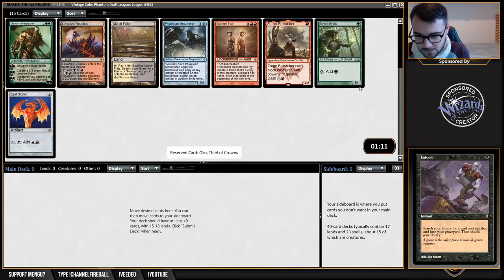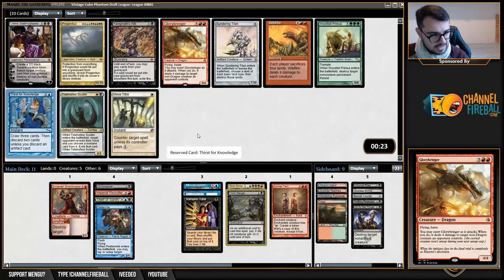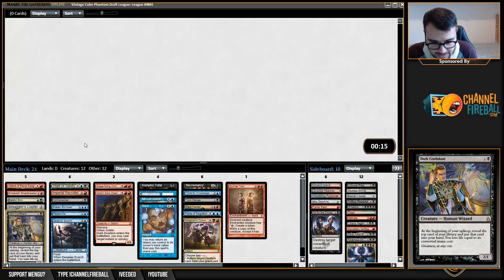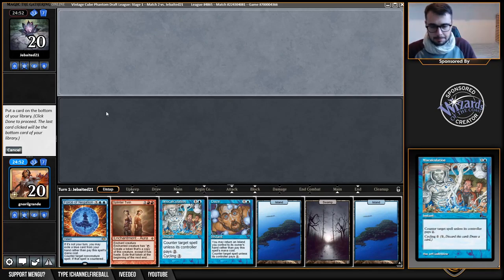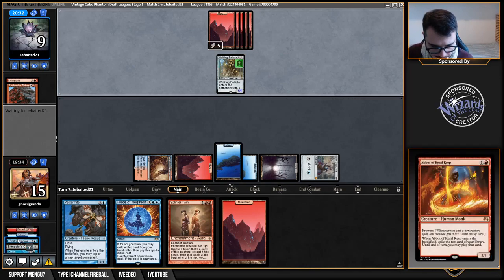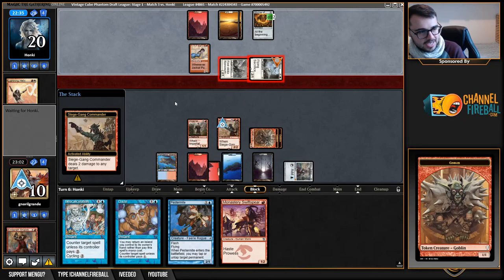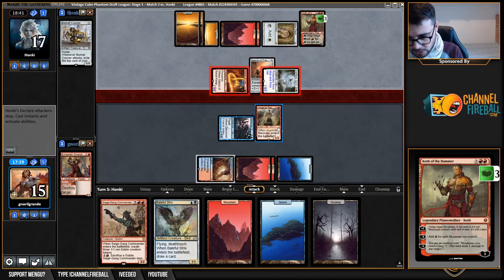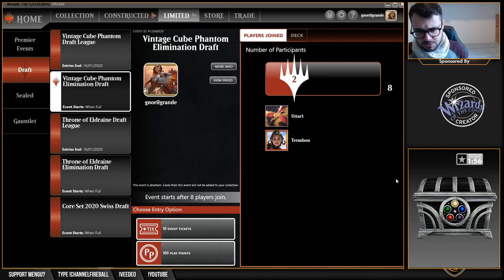Ez Trophy | Vintage Cube Draft [MTGO]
Match Timestamps:
Round 1: 28:40
Round 2: 31:00
Round 3: 47:47

Original broadcast length: 1h17m19s. Gloomshot edited this down 5%. Original
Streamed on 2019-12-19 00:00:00